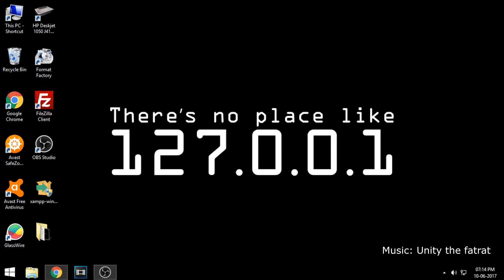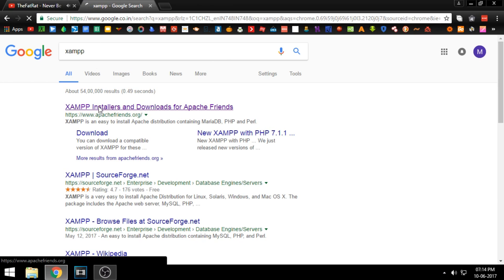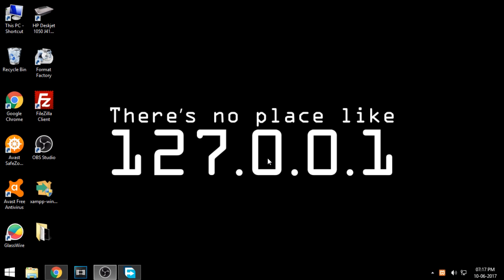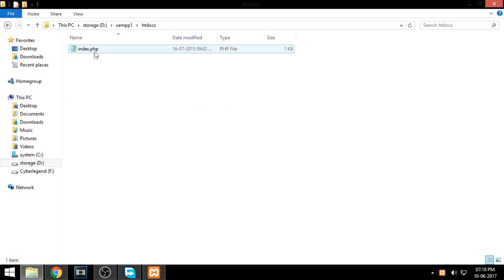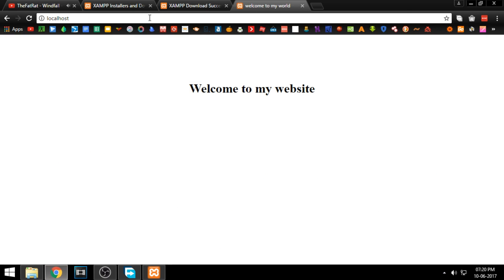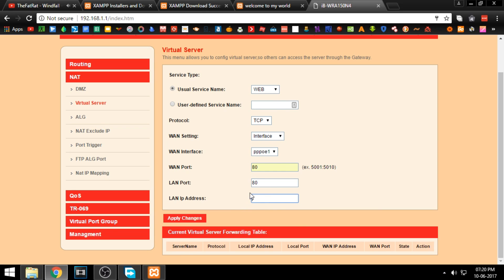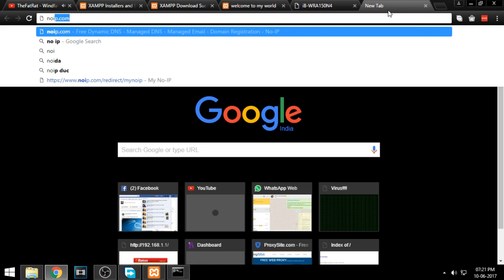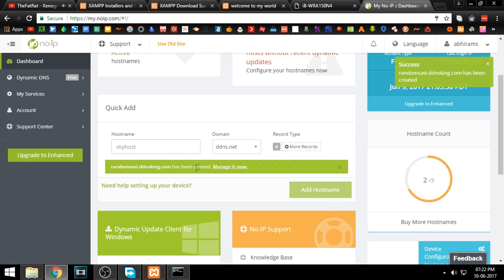How to turn your pc into a server and host your own website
If you have any doubt regarding this please let me know down in the comments